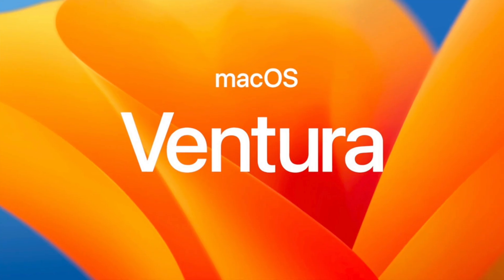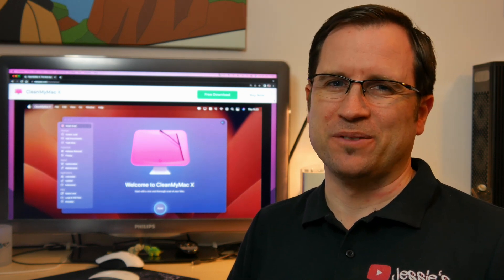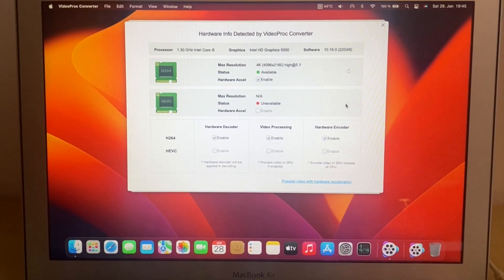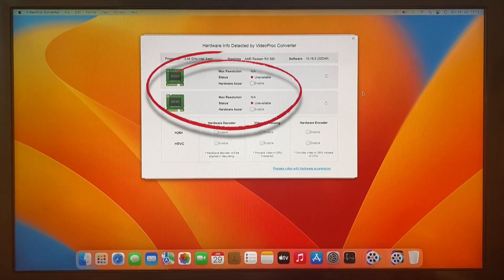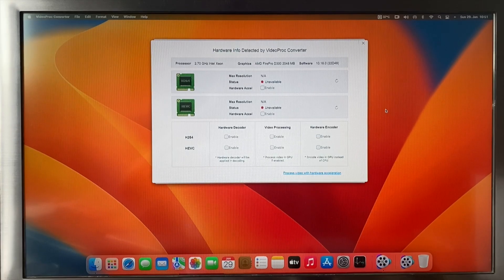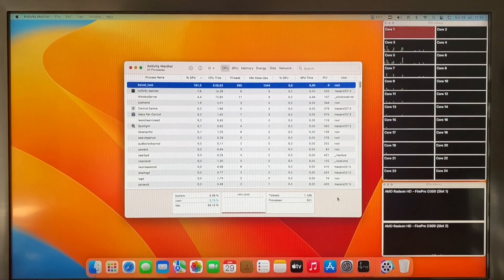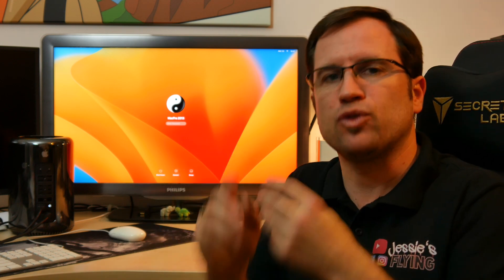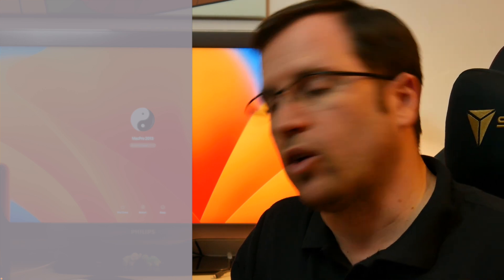First 5 Days of Ventura on UNSUPPORTED Mac Pros und MacBooks!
Mac Pro 2012 & 2013, MacBook Pro 2012 and MacBook Air 2013: how is Ventura running on these UNSUPPORTED MACs with the new OpenCore Legacy Patcher 0.6.1? I tested it the first 5 days after release and give you tips & tricks and my first mid-term impressions.

CHAPTERS:
0:00  Introduction
0:57  MacBook Pro 2012 & MacBook Air 2013
1:17  The Weather App problem
2:05  Graphic Acceleration on MacBooks?
2:20  Mac Pros 2012 & 2013
2:32  Problems of the Mac Pro 2012 with Ventura
3:51  Problems of the Mac Pro 2013 with Ventura
5:14  What's up with Core 1?
6:17  Summary
6:44  Experiences from the community